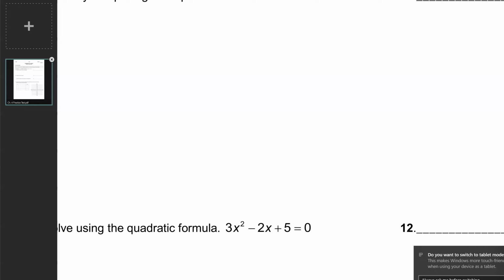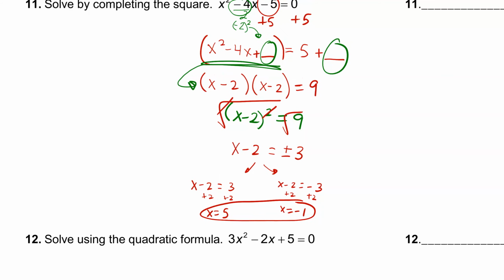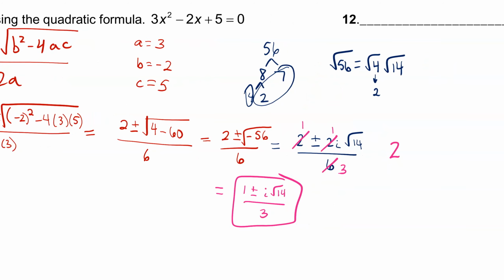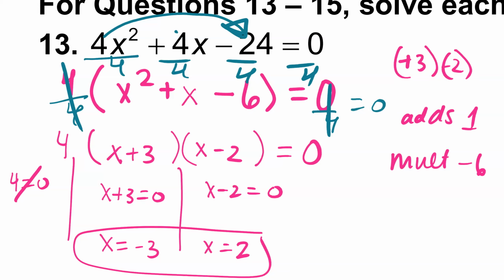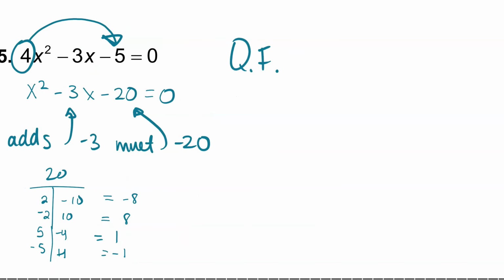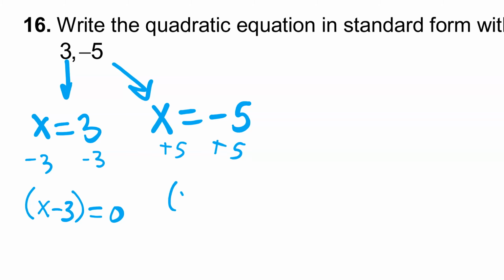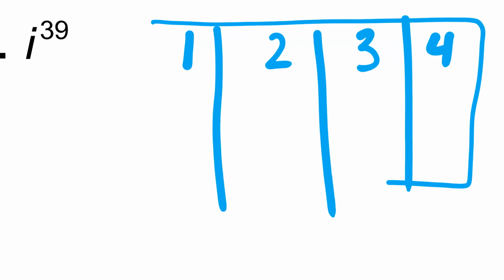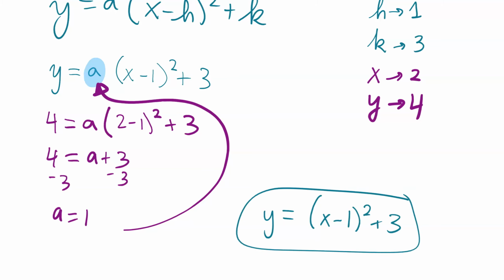int alg pt 2 practice test